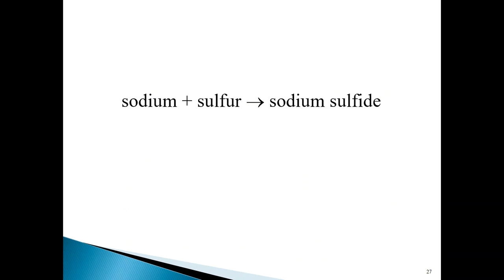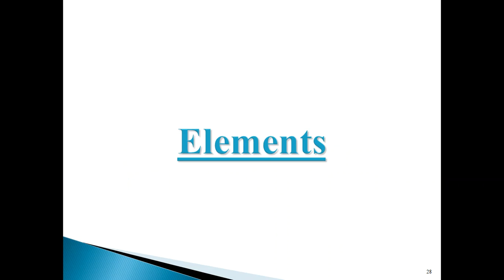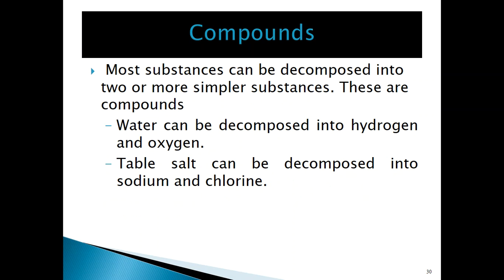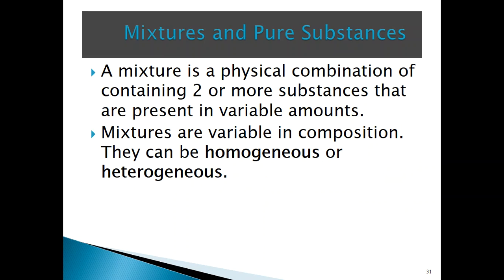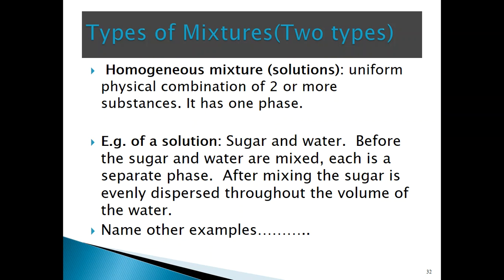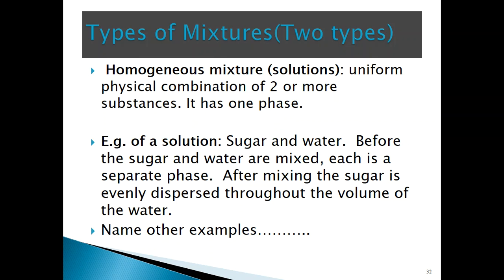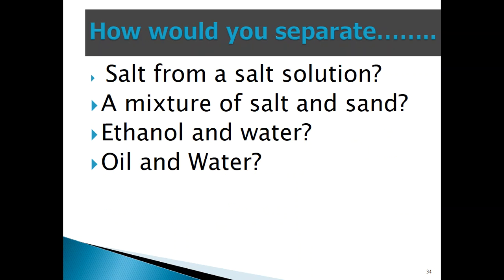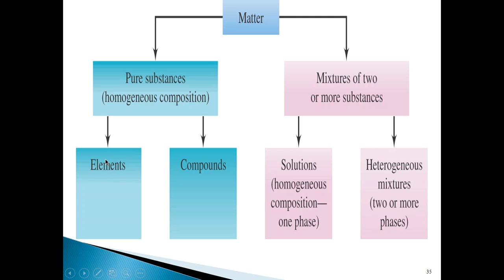Chapter 3. Conservation of Mass, Elements, Compounds and Mixtures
Conservation of Mass, mixtures, compounds elements